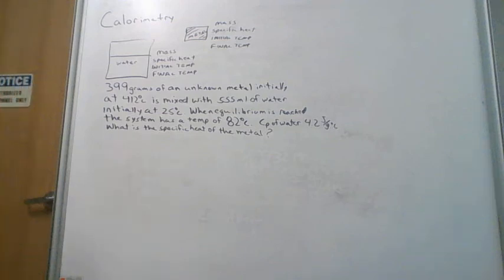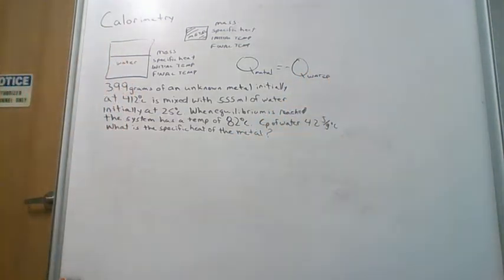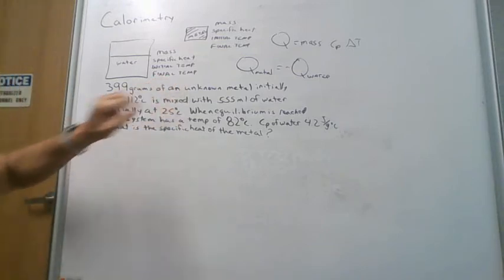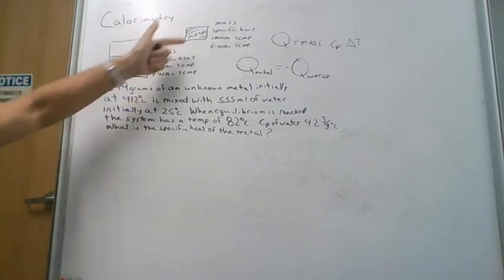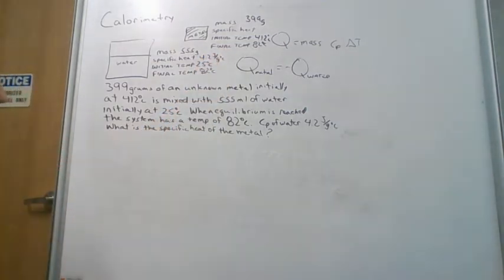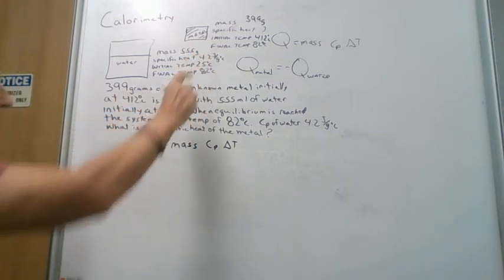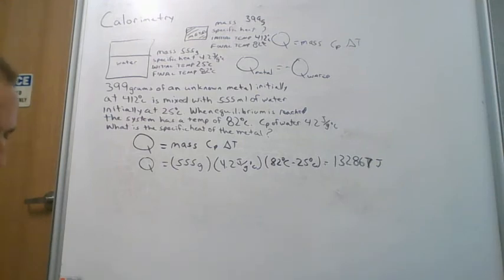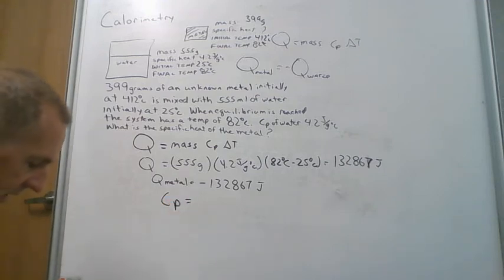calorimetry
calorimetry calculations